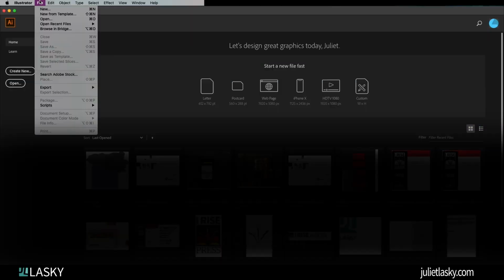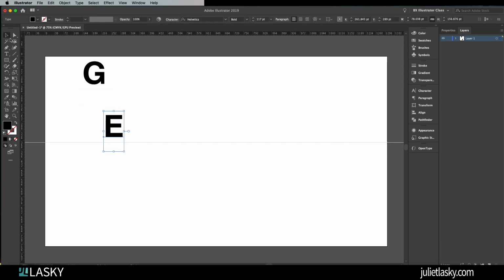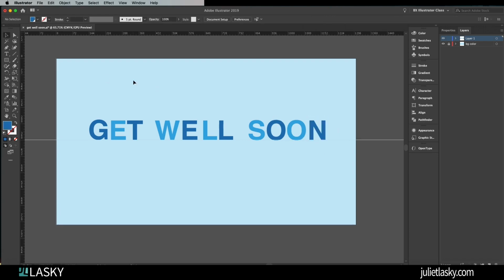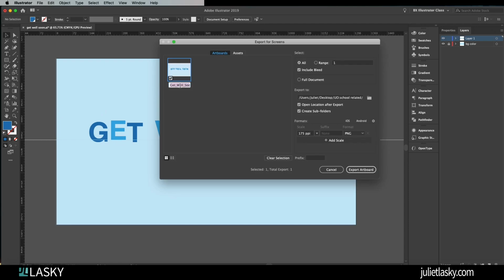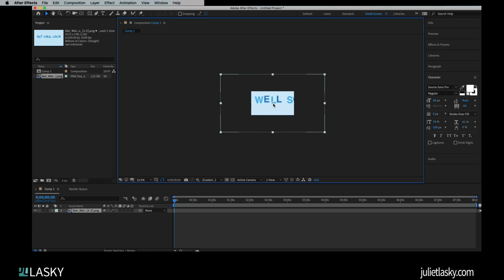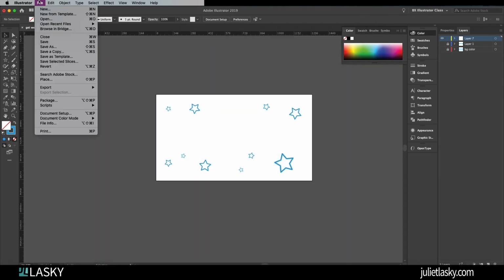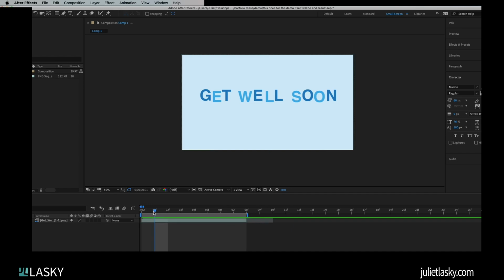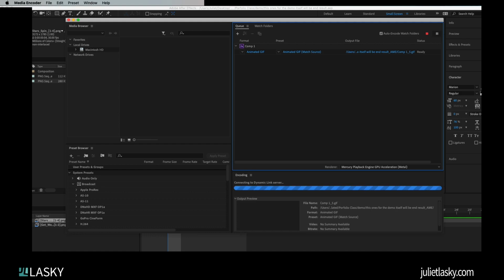Animated Type Demo- Intermediate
Animated Type Demo using both Illustrator and After Effects using PNG sequences and the time stretch tool.